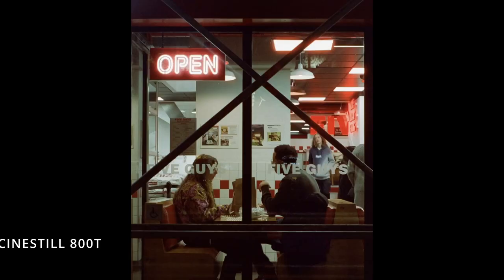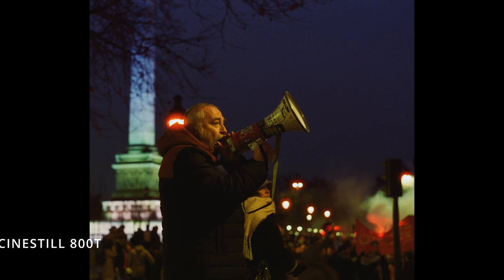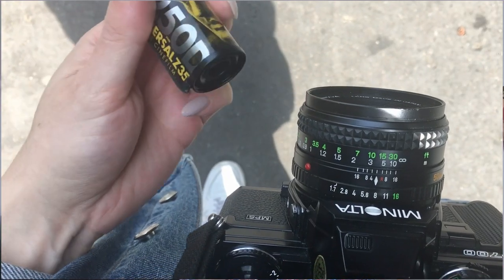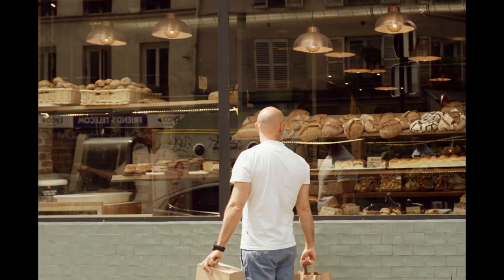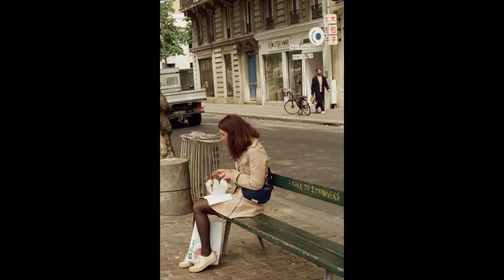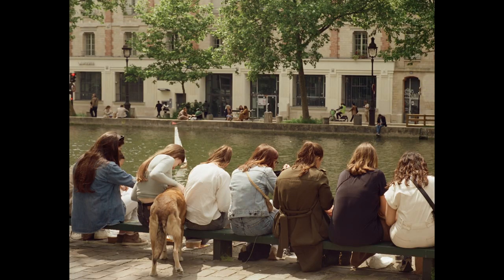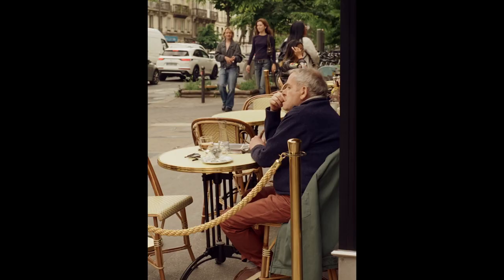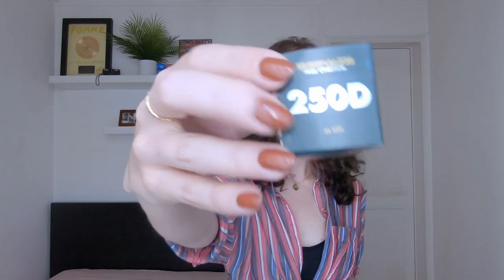Trying out SILBERSALZ 250D - CineFilm derived from Kodak motion picture film | Film stock review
A closer look at Silbersalz 250D, a respooled Kodak Vision3 making unaltered motion picture film available to still photographers.